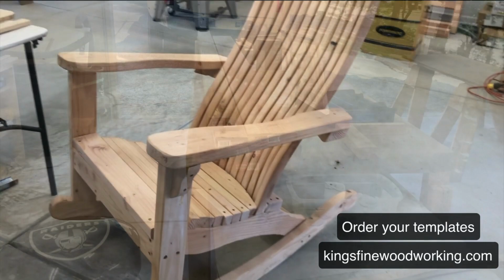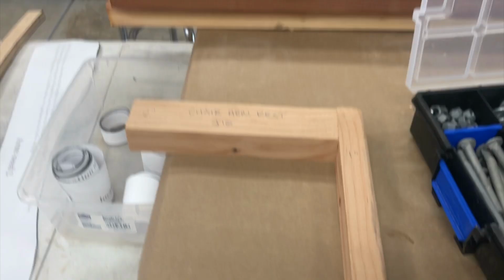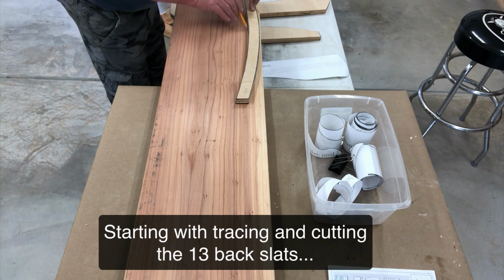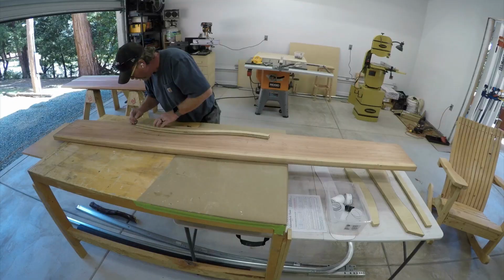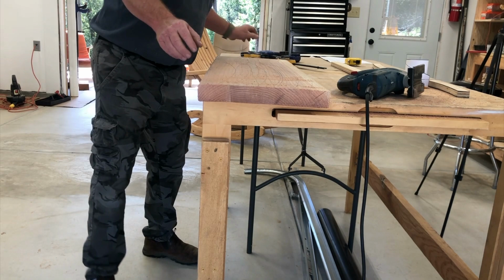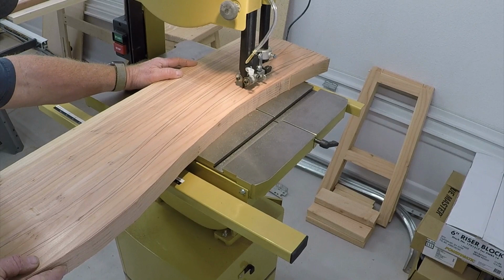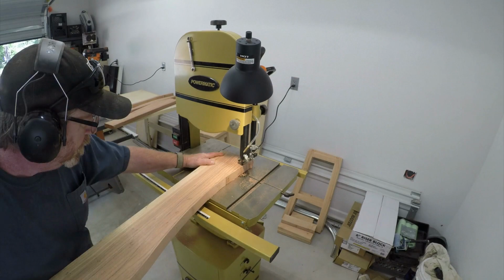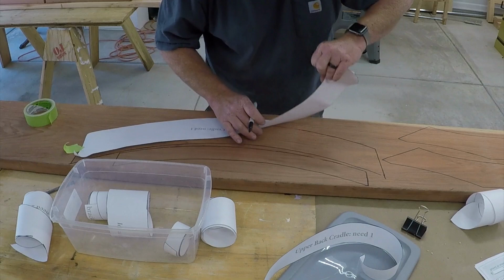Blog Adirondack Rocking Chair Build Part 1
In this video, I am going to show the entire build process of a Kings Fine Woodworking Adirondack chair. I cover the entire build from start to finish. I hope this helps you have a better understanding of how much work this build requires. Once complete, you will have a very comfortable and solid chair.

I will have to break the video up because I am only allowed to upload 10-minute videos to YouTube.

I am a brand-new woodworker. This video is for the brand new woodworker. It's a great project and will be challenging and rewarding.